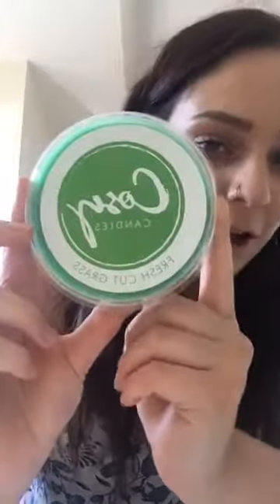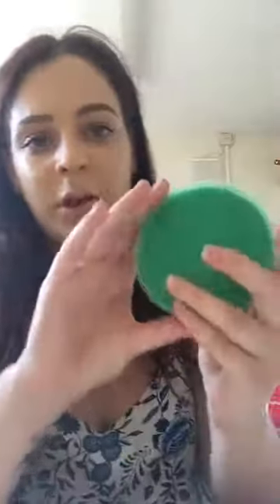Cosy Candles Live Unboxing July 2018 By Chloe For BoXession